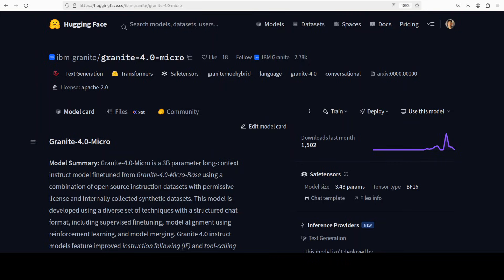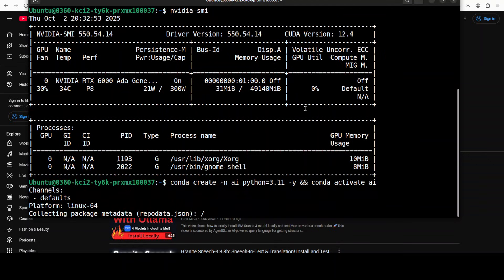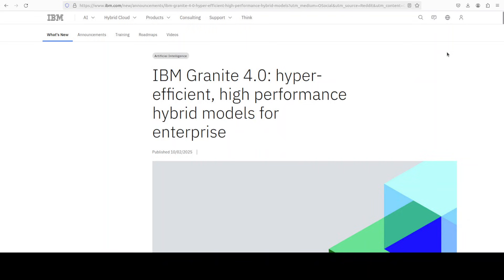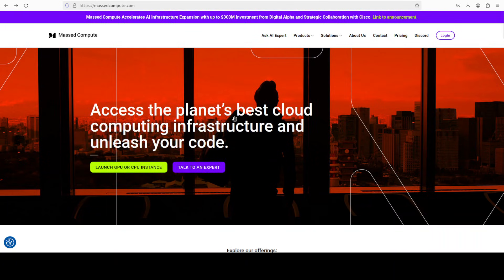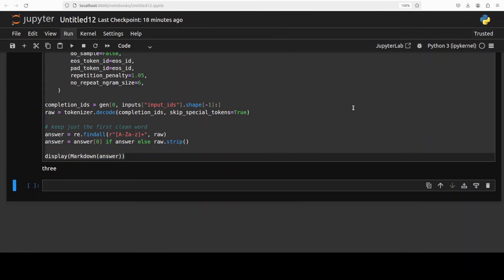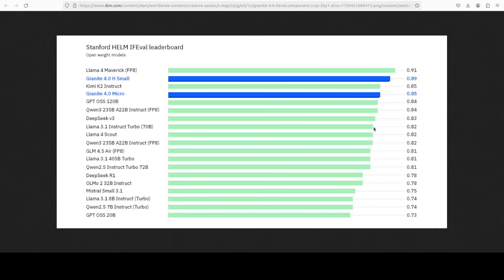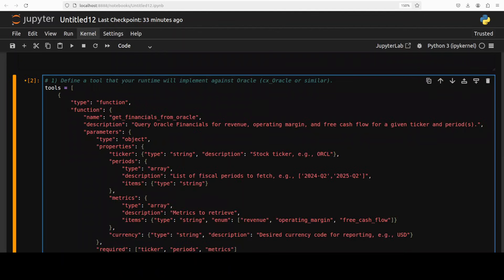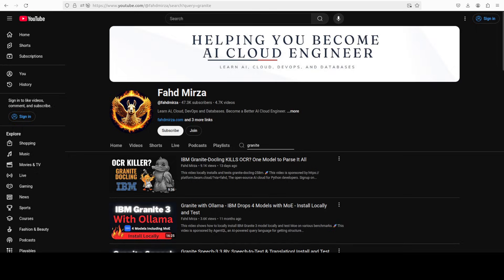Granite 4 Micro: Hyper-Efficient, High-Performance Hybrid AI for Enterprise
This video locally installs and tests Granite-4.0-Micro is a 3B parameter long-context instruct model.

🚀Access ChatGPT 5, Perplexity, Claude and 500 more LLMs & tools with a single subscription starting from $8 and use the